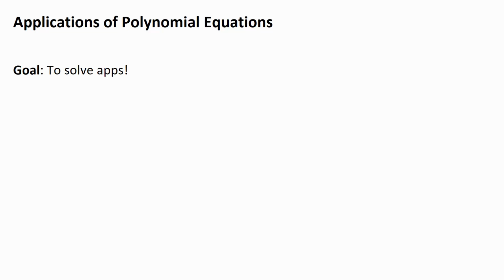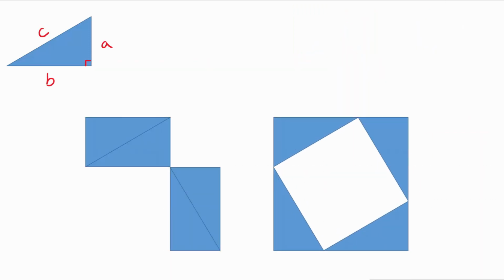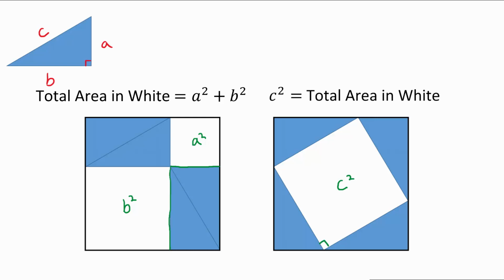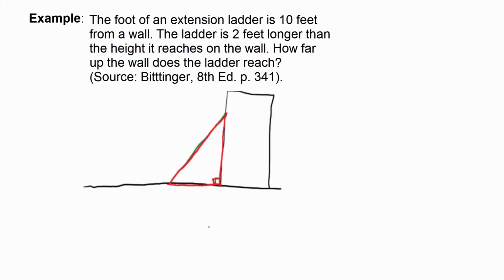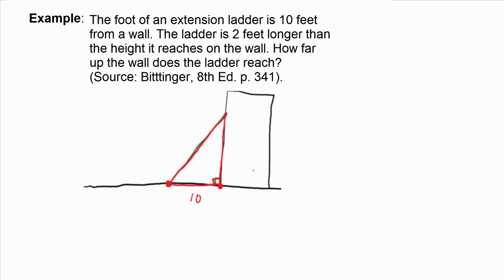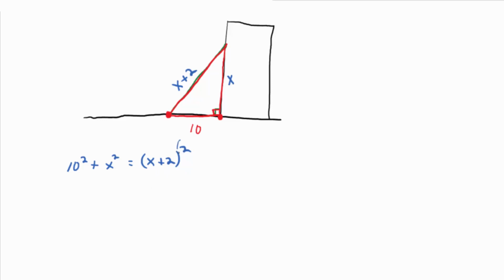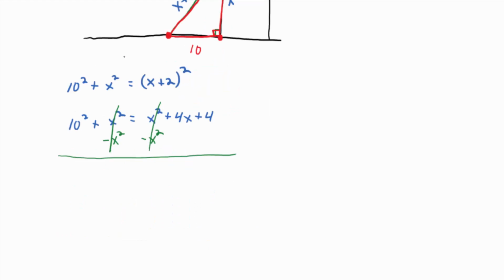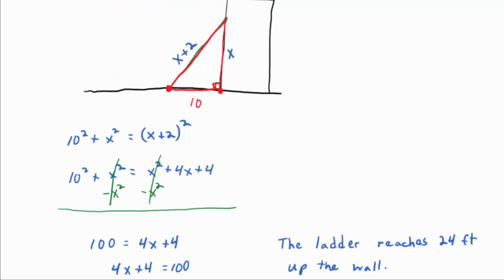Video 5.8.6: The Pythagorean Theorem and Ladder App